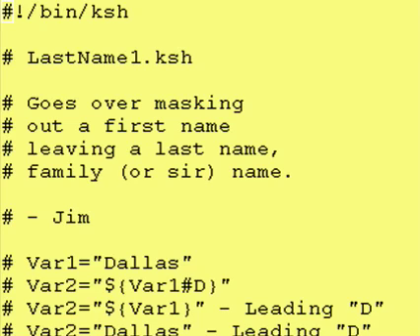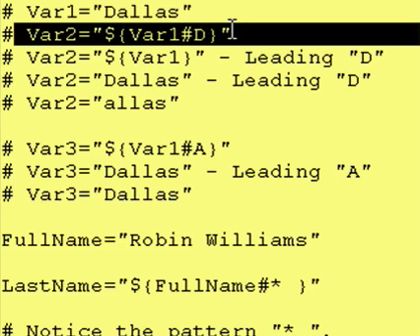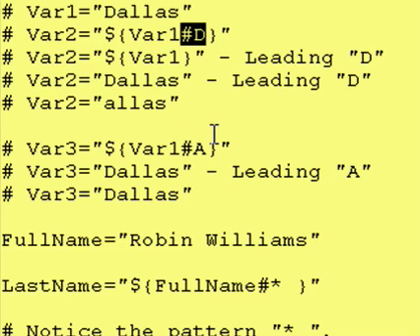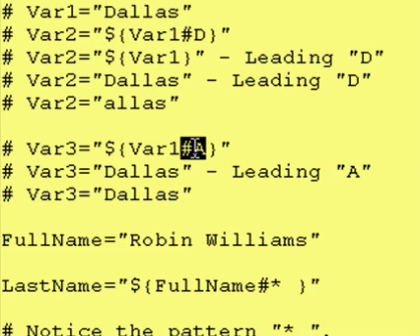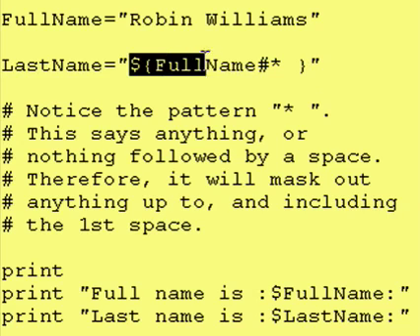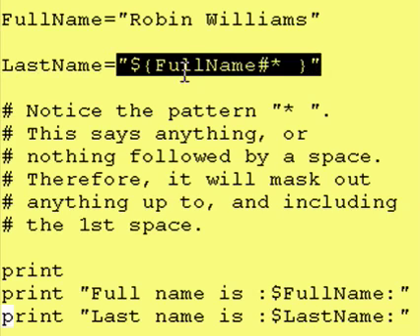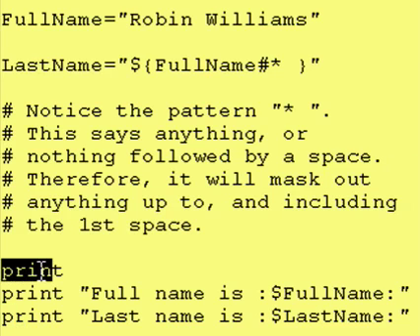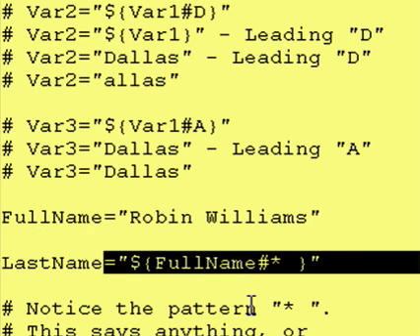Intro To Korn Shell - 20b - Using Masking to Find a Last Name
If you have a variable containing a first, and last name, you can mask out
the first name with "${Variable#* }".  "* " means any thing followed by a space.